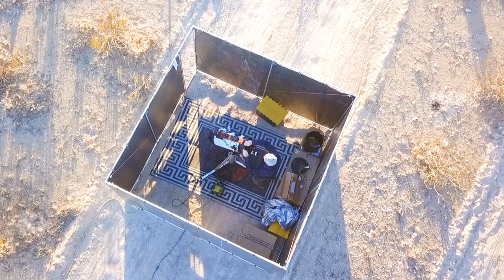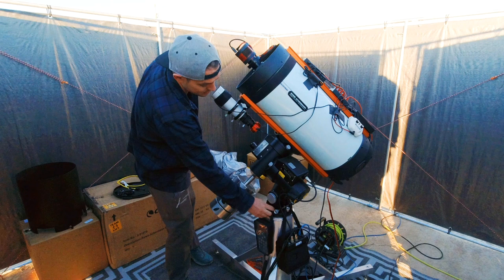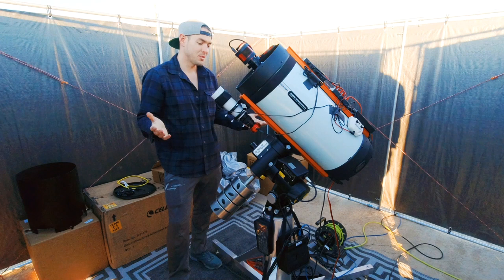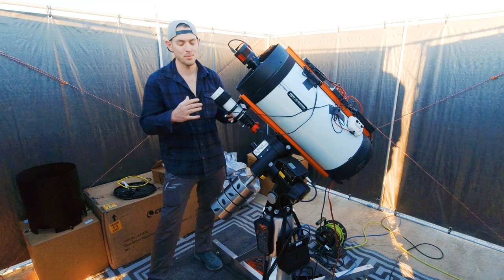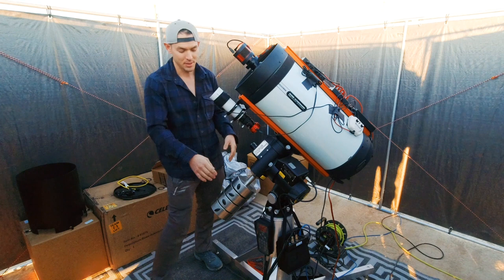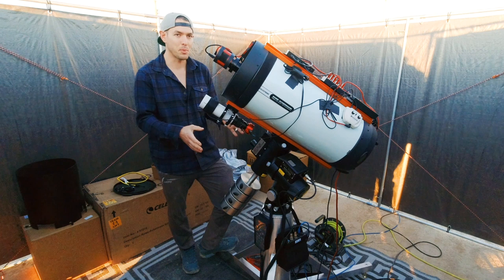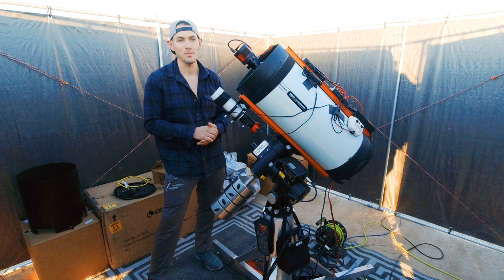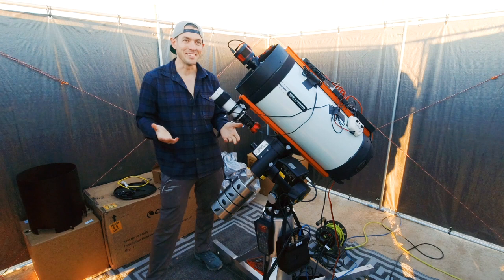the star man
Joe Kyle, an astrophotographer from Colorado was camped out at the Little Burro Store for a couple of nights to take advantage of our dark skies so he could work on imaging the area around the Horsehead Nebula - 1500 lightyears from Earth.  Celestron 36 cm Rowe-Ackermann Schmidt Astrograph f/2.2. 10 Micron GM1000 HPS Computerized German Equatorial Telescope Mount.